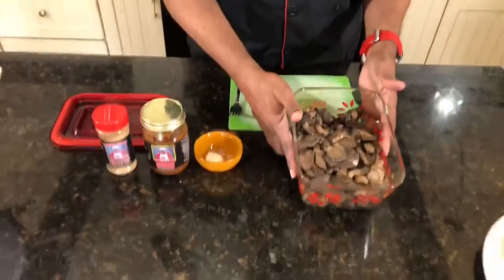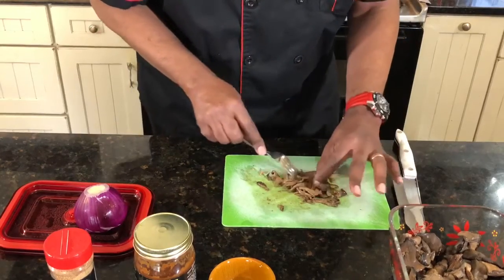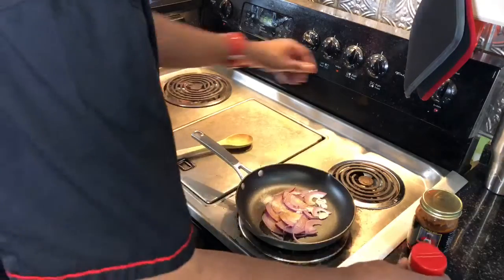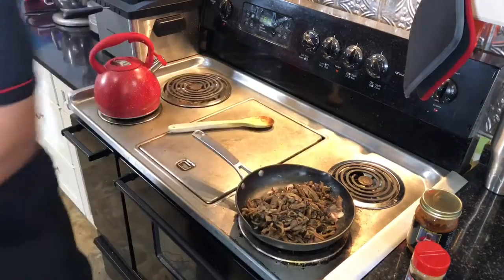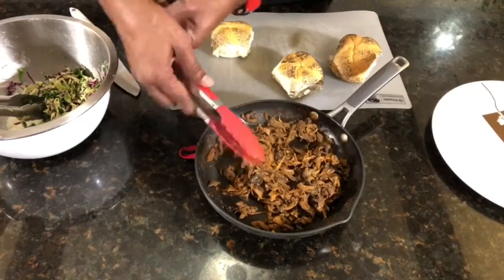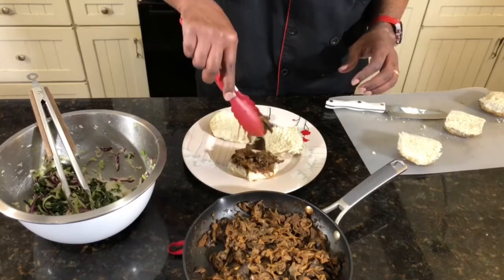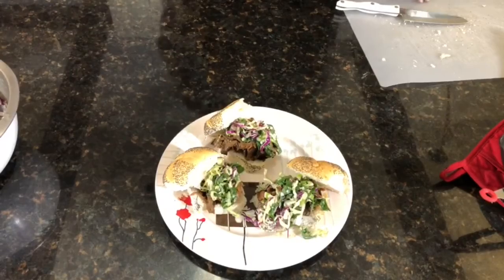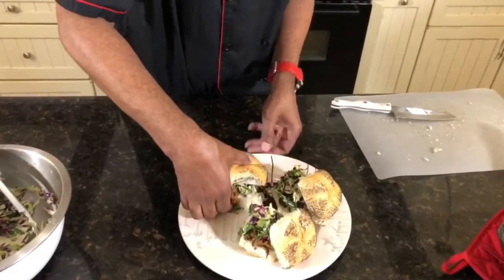How to Make a Vegan Pulled BBQ Oyster Mushroom Sandwich....(Absolutely Delicious)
this episode of George Gee’s *LIVE* Cooking Show I’m making a Vegan Pulled BBQ Oyster Mushroom Sandwich
with Oyster Mushrooms, Red Onions & George Gee’s All Purpose BBQ Sauce & George Gee’s All Purpose Rub

Health Benefits
Oysters Mushrooms - protein & fiber iron, zinc, potassium, phosphorus & selenium,calcium, folic acid, vitamins B1, B3, B5 & B12, vitamin C & vitamin D

Red Onions - Vitamins K,B-6,C
George Gee’s All Purpose BBQ Sauce - 90% Organic Ingredients, Gluten Free, No High Fructose Corn Syrup
George Gee’s All Purpose Rub - All Natural Ingredients

Chef George